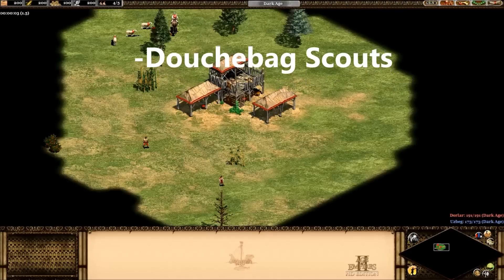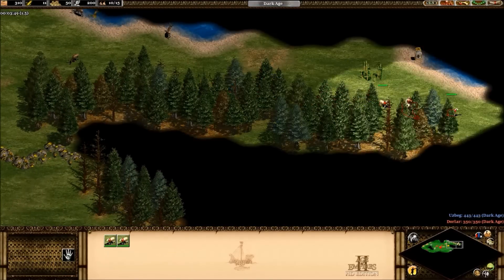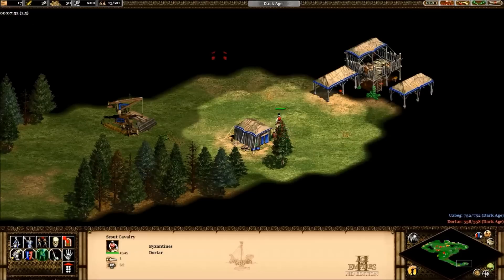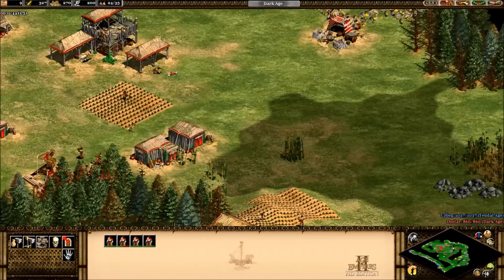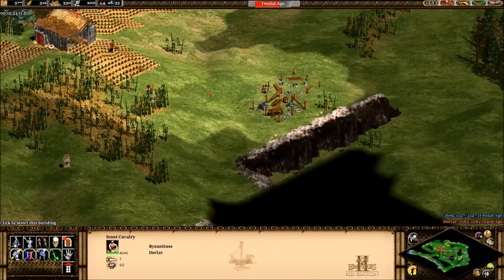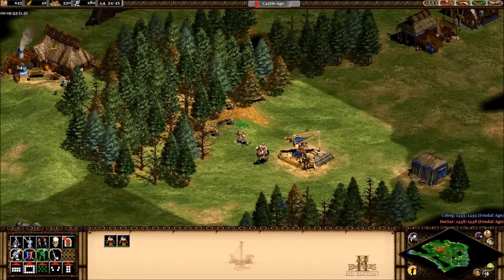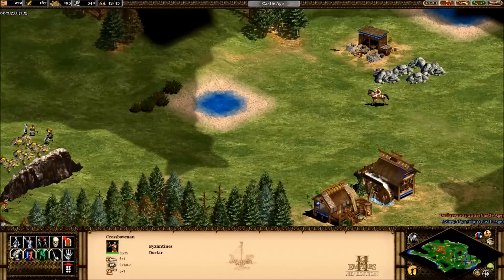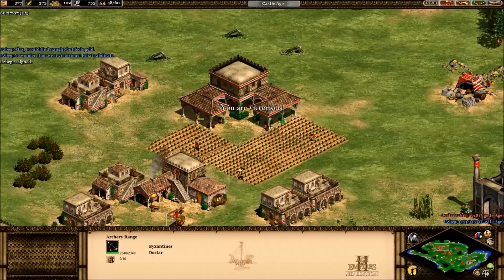Age of Empires 2: Defeat a Moderate Computer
Hello peeps.  Today we look at an all time favorite game of mine, Age of Empires 2.  This is a quick guide to rush to the castle age and defeat a moderate (or higher) lever computer using an archer rush.

In the future, I may discuss the alternate tactic of knight rushing as well as benefits and downfalls of certain civilizations.